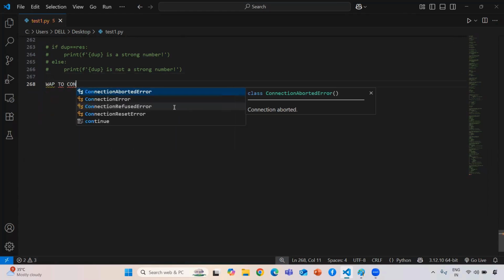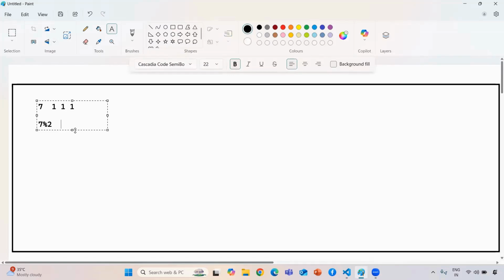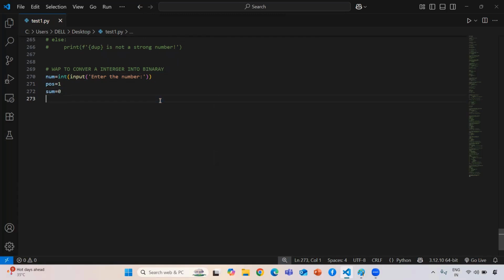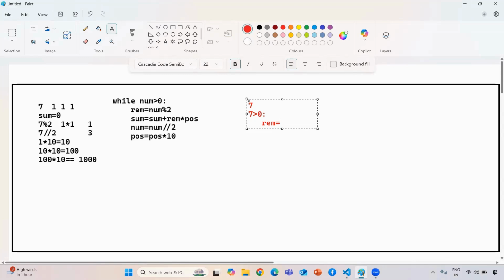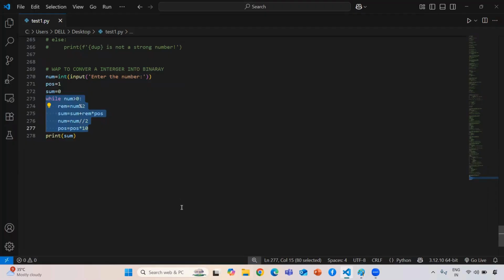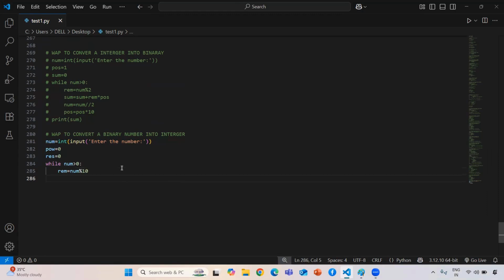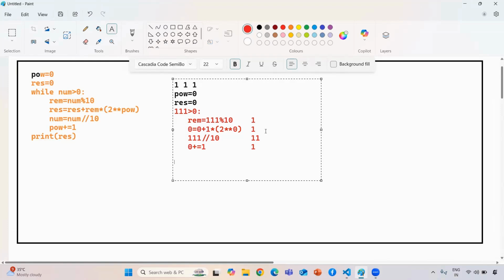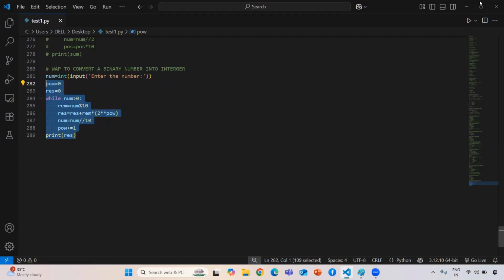Python Looping Statements - Part 9 | Advanced Practice, MCQs & Interview Prep | Chapter 8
📌 What You’ll Learn:
✅ Advanced loop-based coding problems
✅ Multiple Choice Questions for quick revision
✅ Common interview questions on loops & control flow
✅ Combining loops with conditionals in real scenarios
✅ Practice challenges to strengthen logic building